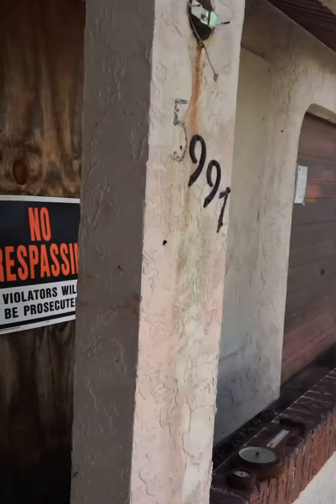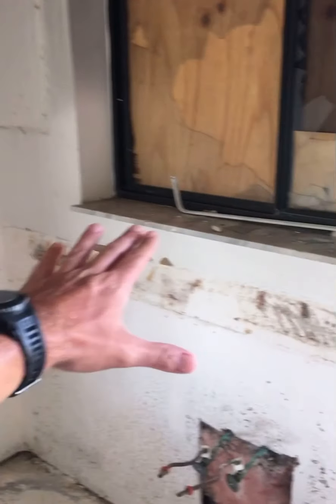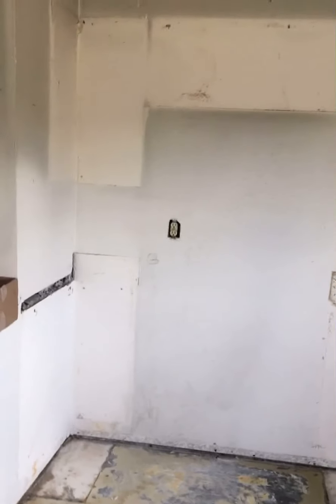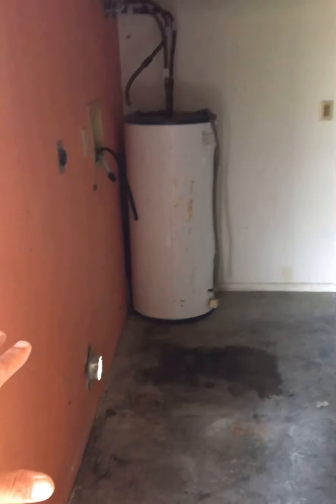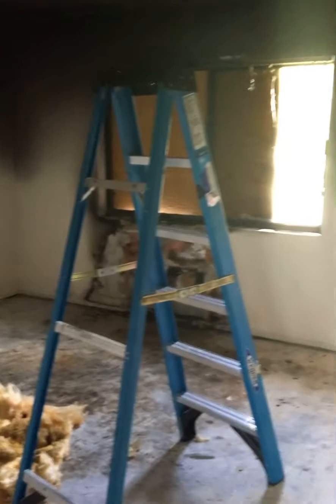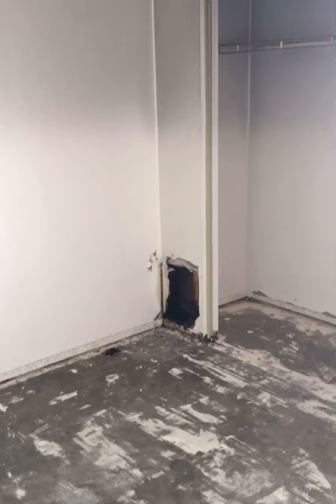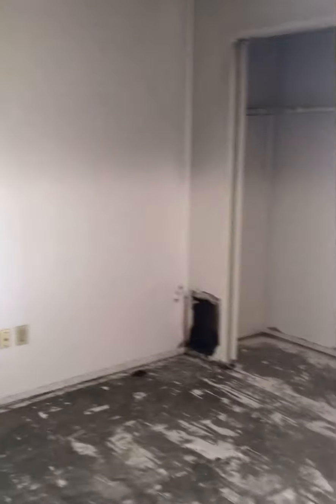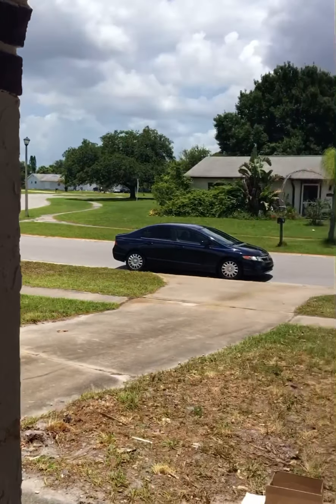MY 1ST FLIP!! Beginning stage!! I was excited😀🤙houseflipping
This was my first house flip that I got a private money loan on of which I partnered with a fellow real estate agent in my Keller Williams office and my friend from the Reia group gift wrapped this deal for me with the liens already negotiated down and the contractor bid already put together

ACASHBUYER.COM

Instagram.com/therealrobertlunt